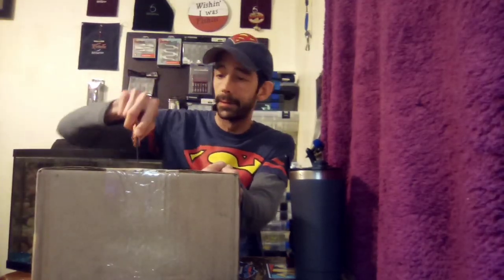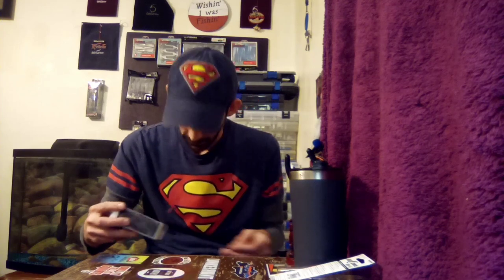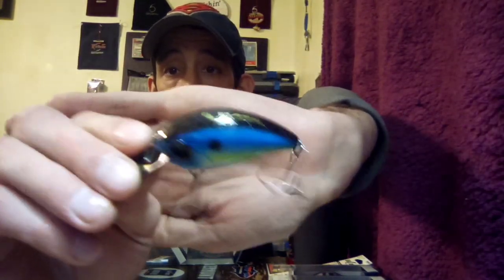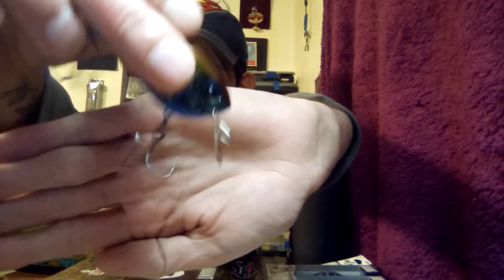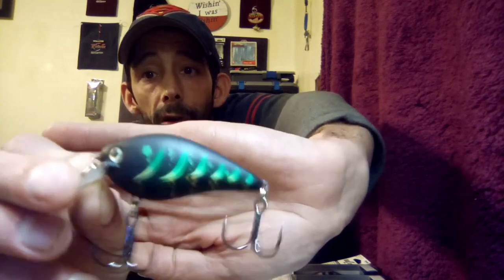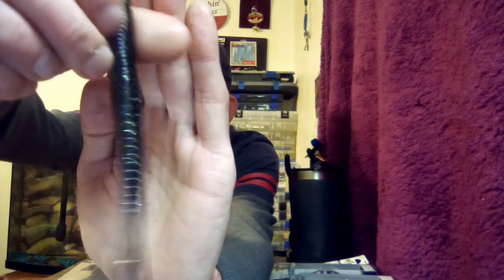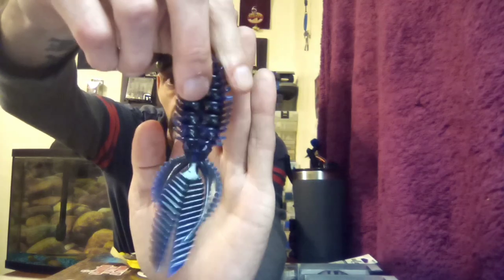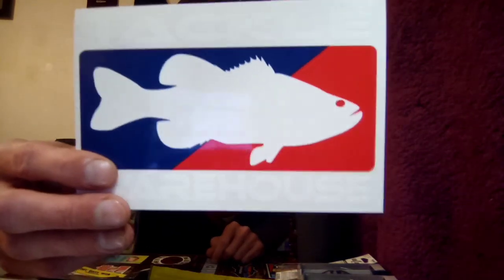Tackle Wearhouse Unboxing.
this is a tackle wearhouse unboxing. alot of baits so grab some popcorn and enjoy.